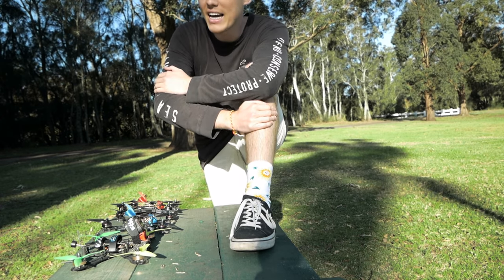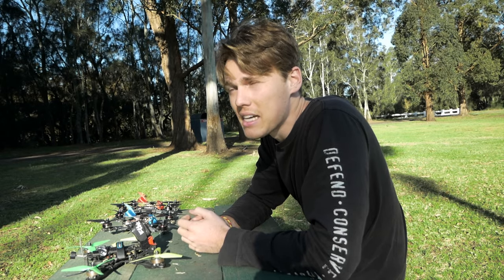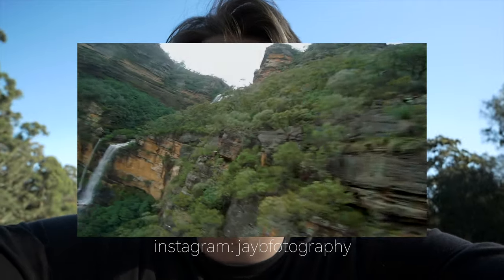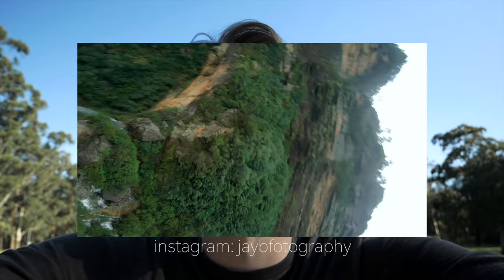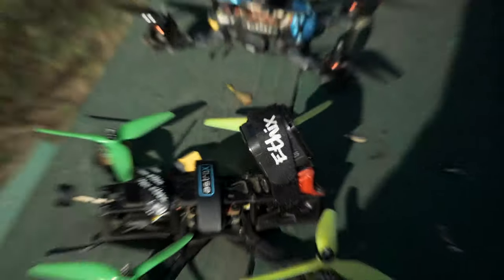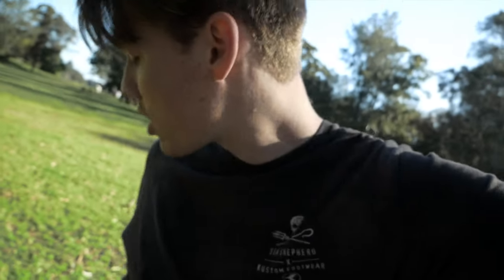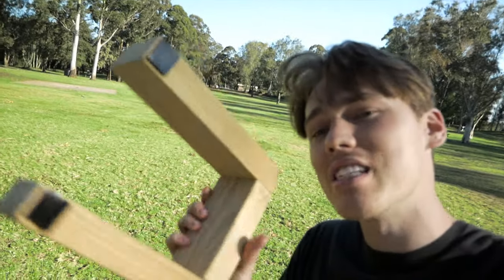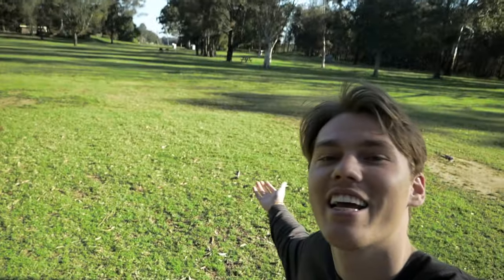Vlog - Ethix s5, fuel prices and freestyle rippage!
Just a classic day out at the flying field!
Enjoy ya'll